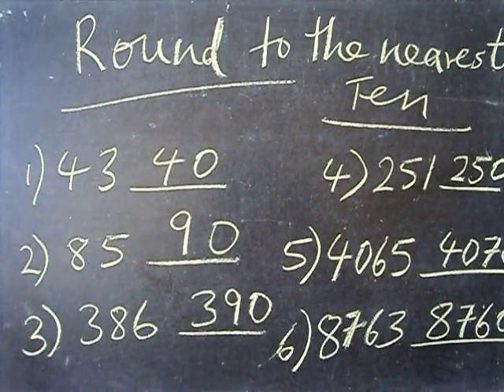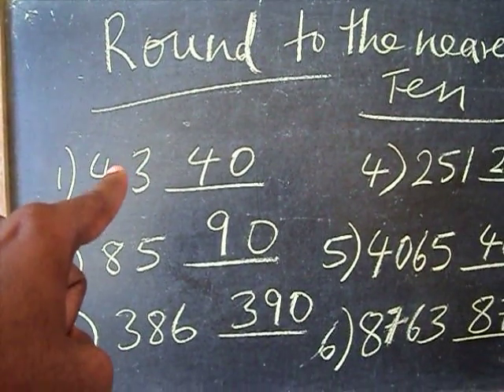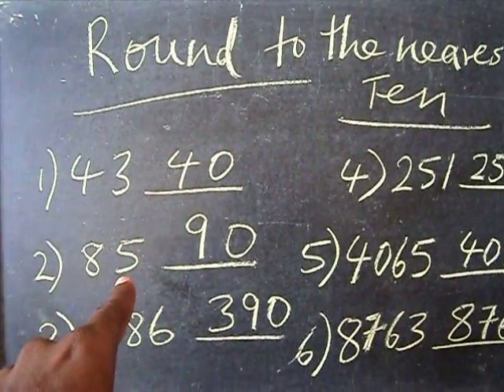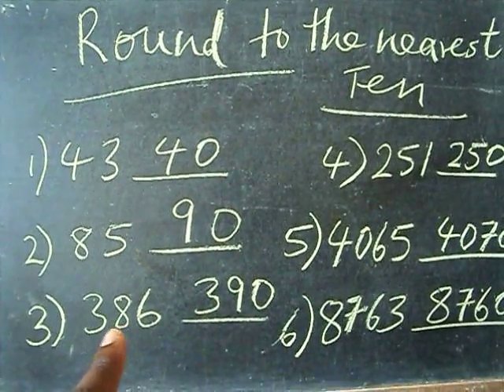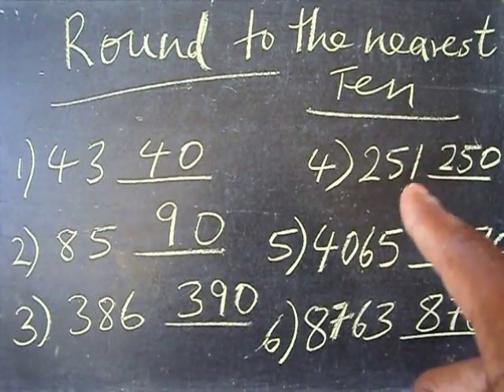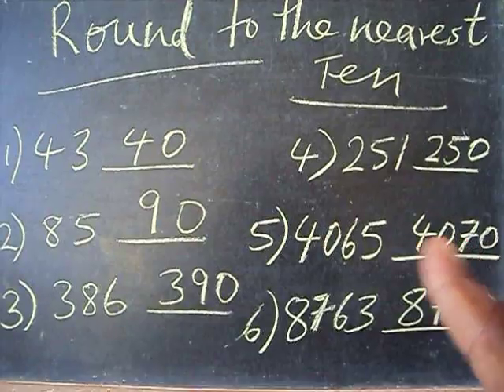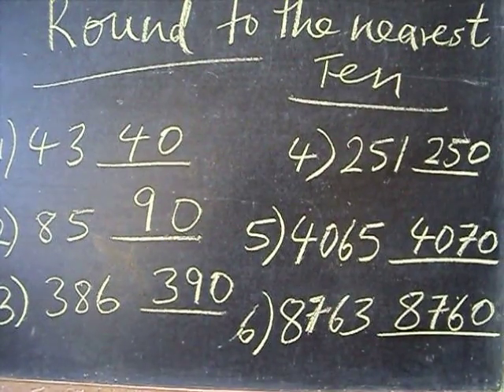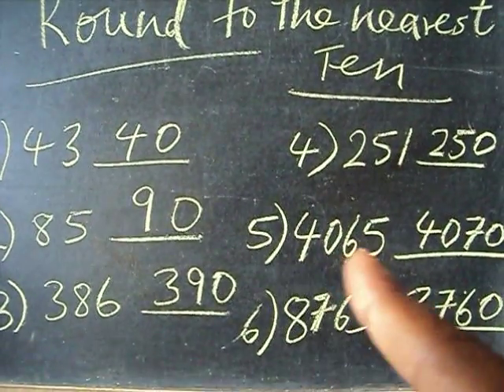DLubin performing rounding off to the nearest ten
rounding off to the nearest ten